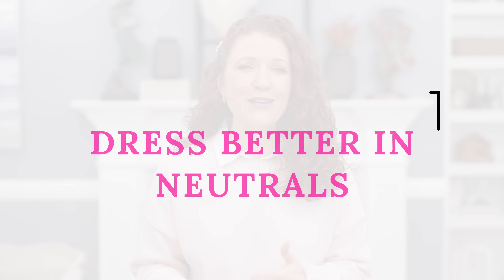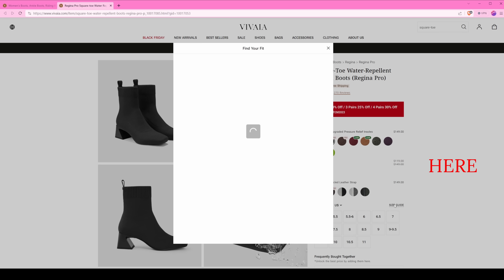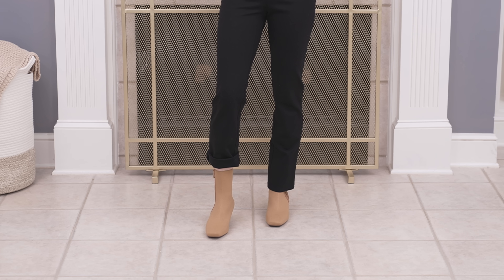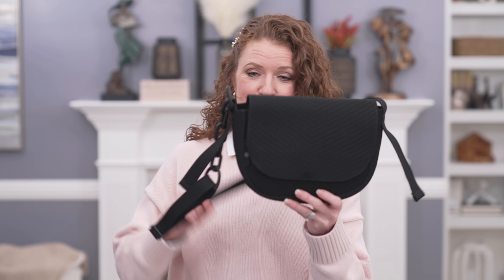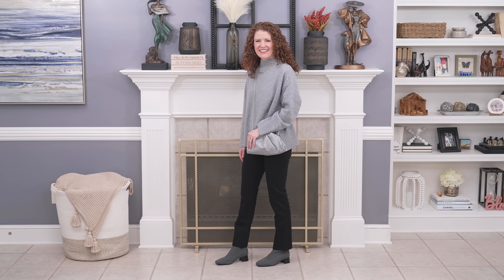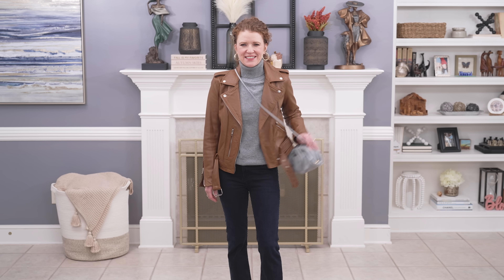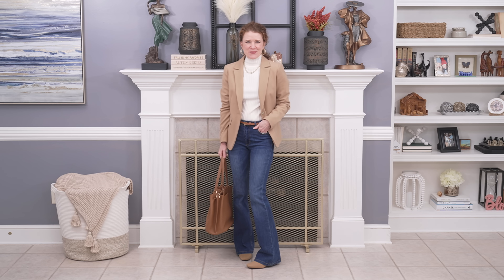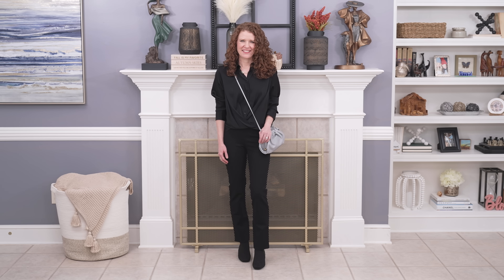How To Dress Better In Classic Neutrals For An Updated Modern Look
How To Dress Better In Classic Neutrals For An Update Modern Look

They will have extended our return and exchange policy from 30 days to 45 days.

Aria 5 Degree
Marcella Grey Booties
Micaela Wedge Booties

I am 5’4” and wear a size 0, 25 or XS

00:00 - Start
00:44 - About Vivaia
02:13 - About Shoes
04:18 - Neutral That Are Better With Prints, Shoes & Accessories
Polka Dot Blouse 2 Runs A Size Small
Ivory Jeans NA Madewell
Aria 5 Degree

07:19 - Outfits With Grey

09:52 - Dress Better In Camel
Ivory Jacket
Camel Stripe Top
Jeans 25 TTS
Micaela Wedge Booties

Blazer Old Loft Similar
Ivory Turtleneck NA Old Loft
Similar Flare Jeans